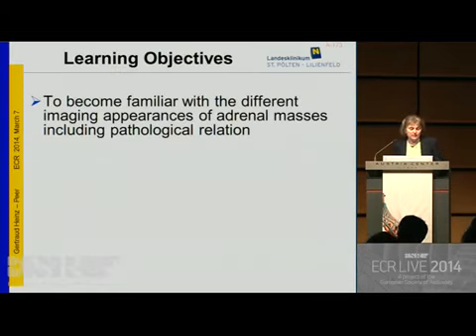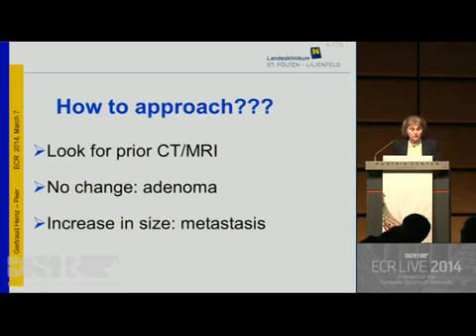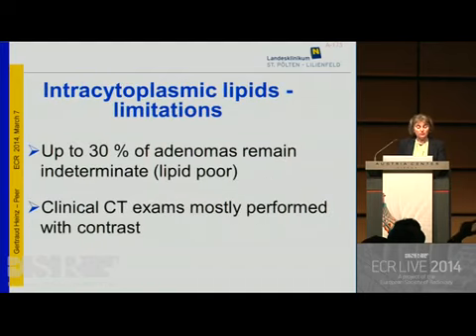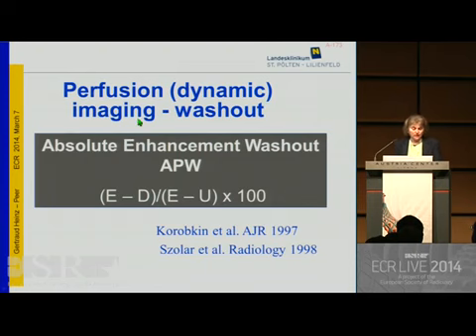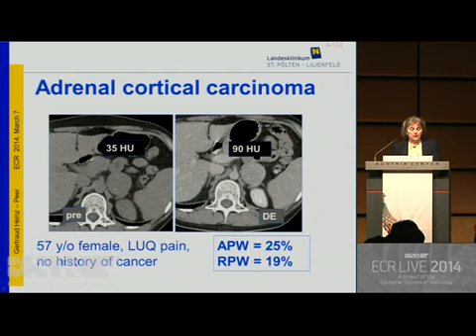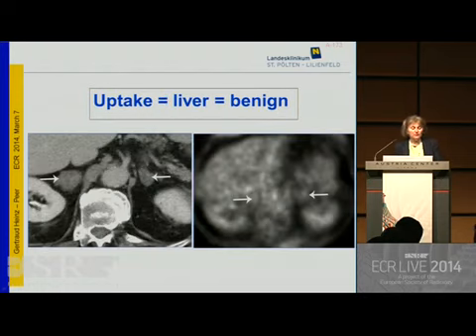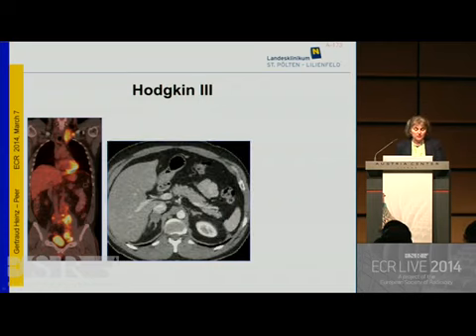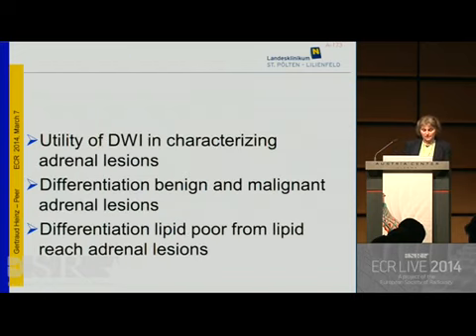A practical Imaging Approach to Adrenal masses.